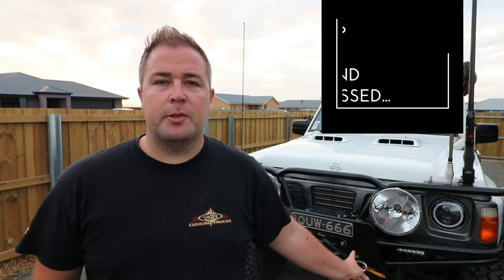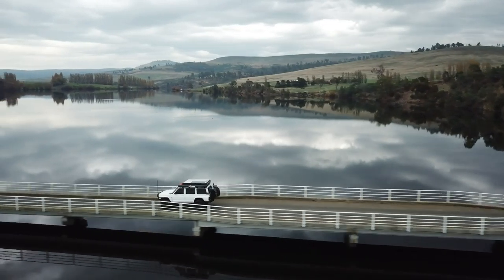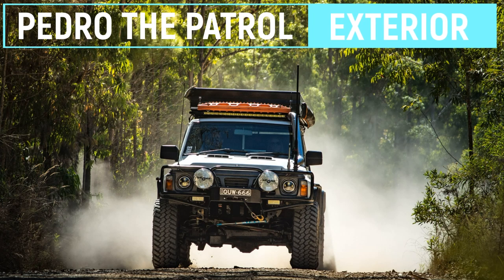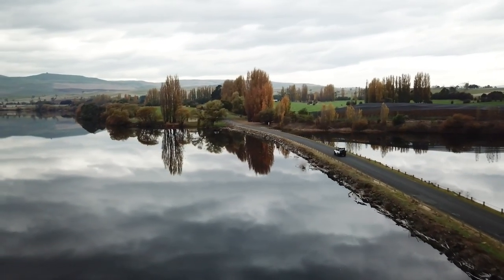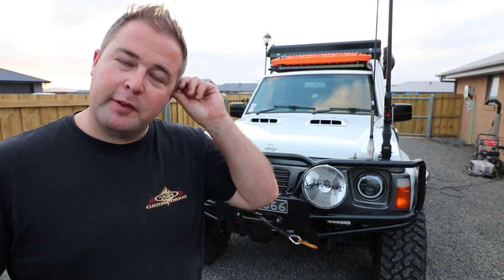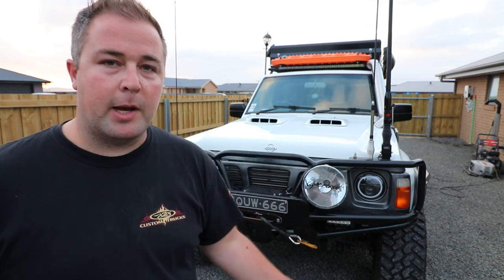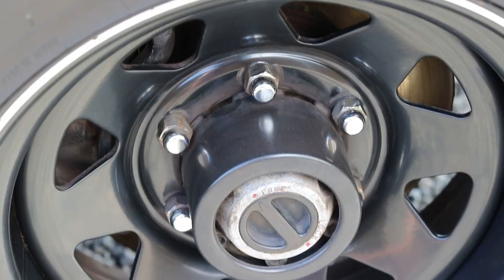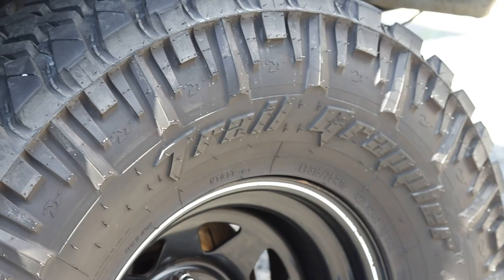Pedro the Patrol Nissan TD42 4WD full time tourer. The official complete Walkthrough!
We have FINALLY filmed and edited our complete rig roundown! We walk you through the entire exterior and interior of Pedro the Patrol and how we have set it up as a full time touring vehicle.

UV filers for Mavic

Canon 80d DSLR Camera

Rode microphone

Gopro hero 5

Polar Pro GoPro Hero6/Hero5 Black Karma Edition Filter 3-pack

VANGUARD ALTA SKY 49 BACKPACK - PRO GEAR AND DRONE BAG